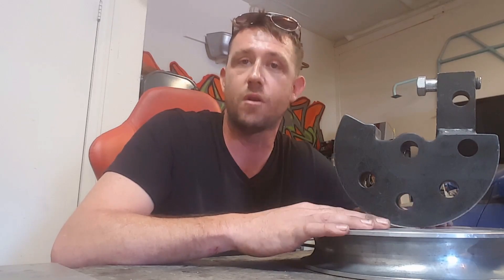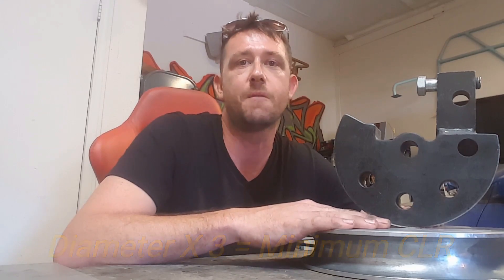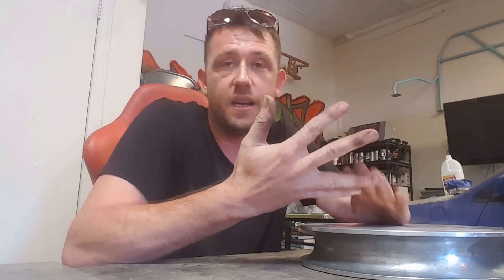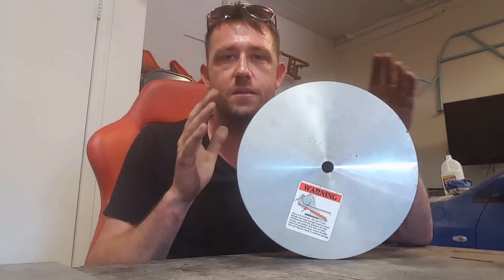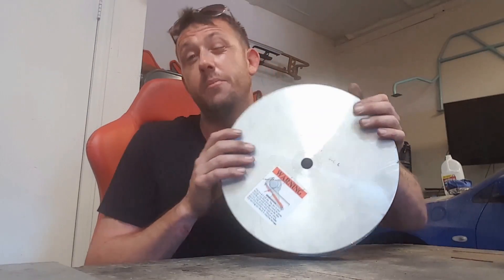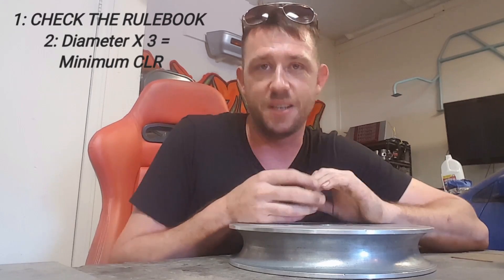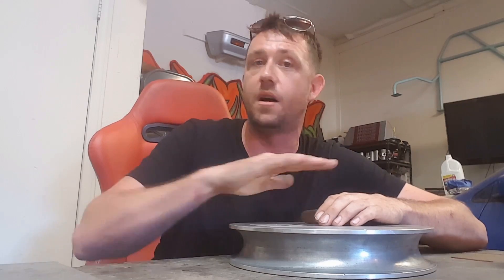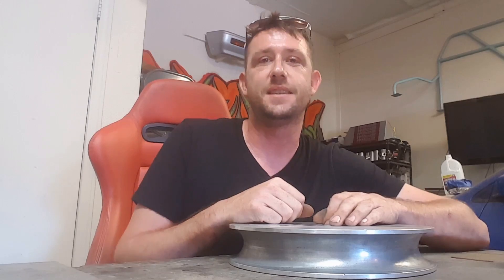TFS: Which CLR Die Should You Buy for your Bender?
Quite possibly the number 1 question submitted to TFS regarding tube bending is about the die and which size and Center Line Radius (CLR) is correct. There is no universal size, but thankfully, Justin the Fabricator has the formula and answer in this quick video.